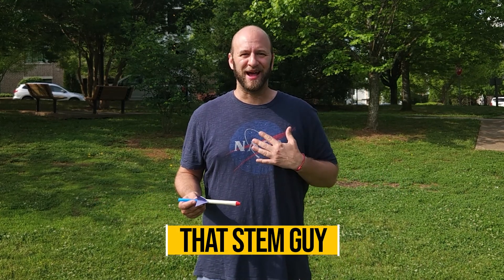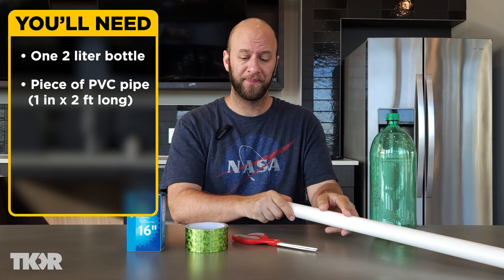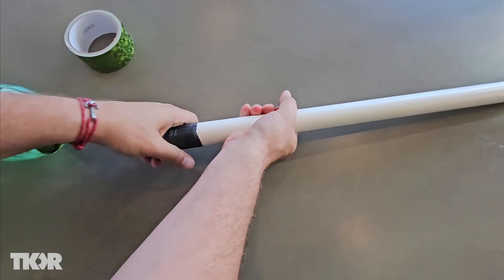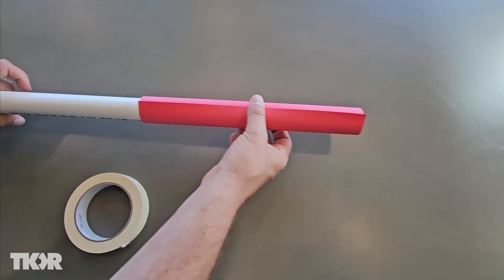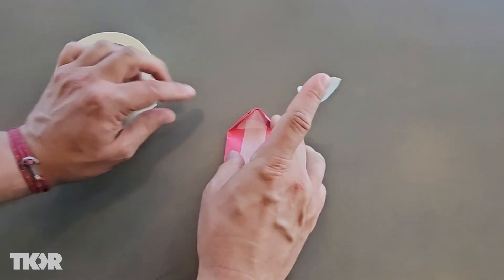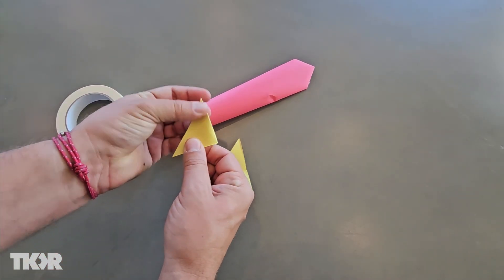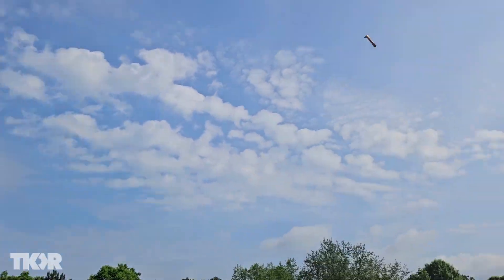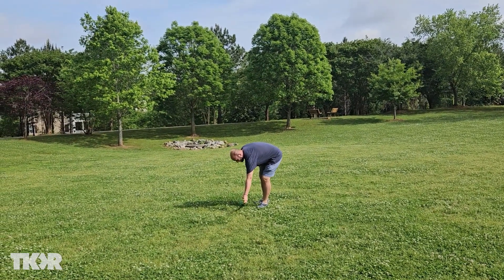Stomp Rockets - STEM DIY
Stoked to partner up with TKOR and TKOR Classroom for this awesome STEM DIY Build! Take your class or child's learning to new heights with this easy to build Stomp Rocket! Head on over to TKOR Classroom today to find more awesome challenges like this one!

0:00 - Intro
0:27 - Materials
1:00 - How to Build
3:20 - Testing Tips